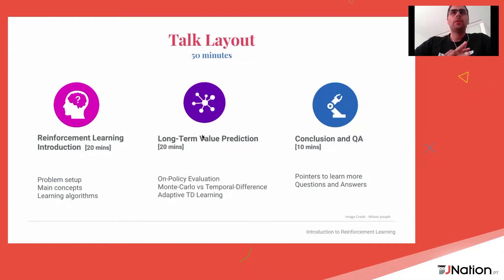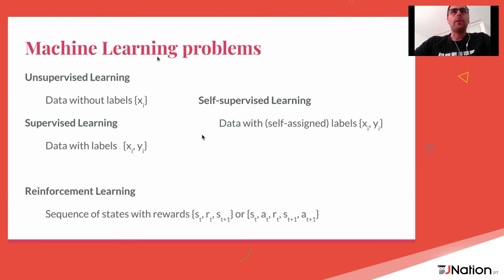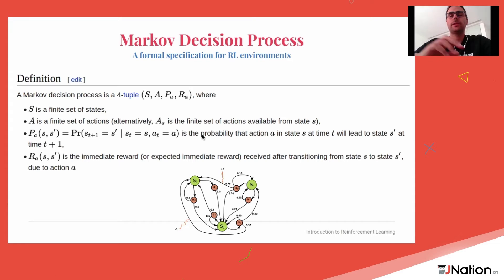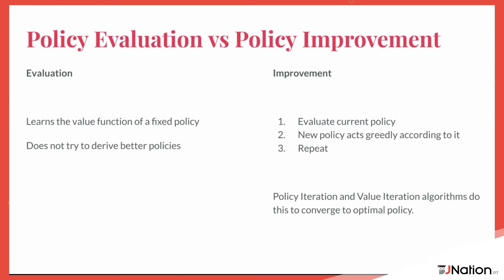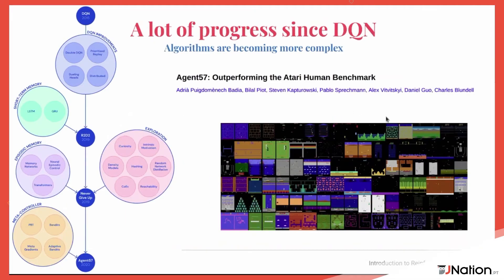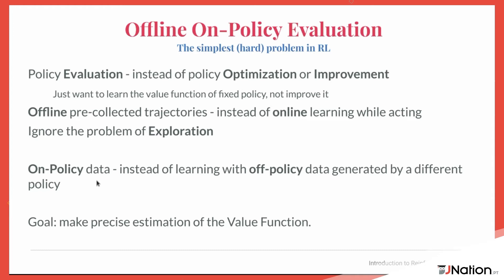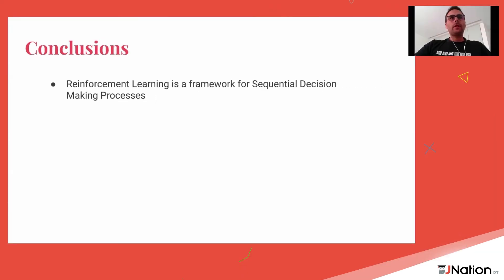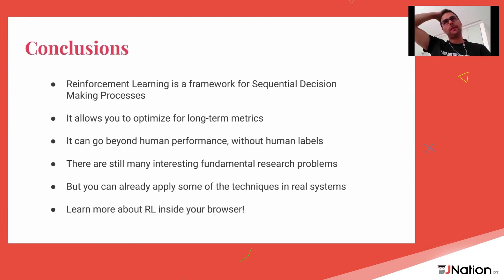Reinforcement Learning and Long-Term Value Prediction by Hugo Penedones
In recent years, the conjunction of Deep Learning and Reinforcement Learning (RL) has achieved great successes in the areas of robotics and computer games (Atari, Go, Starcraft, DOTA). In this talk we will introduce some of the fundamental concepts of RL, and give you pointers for you to play with those even inside your browser. We will then explain how the same framework allows you to think of other sequential decision making processes, and how you can predict the long-term value of your actions. This translates directly into potential real-world applications ranging from recommender systems to complex industrial controls.